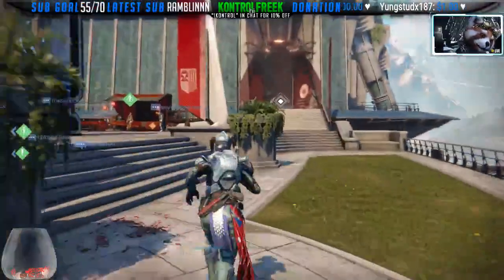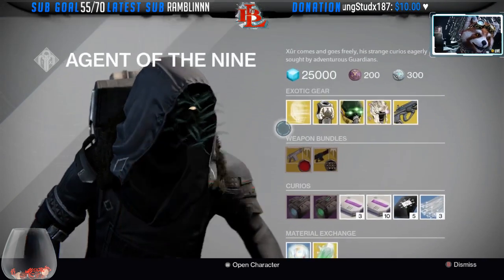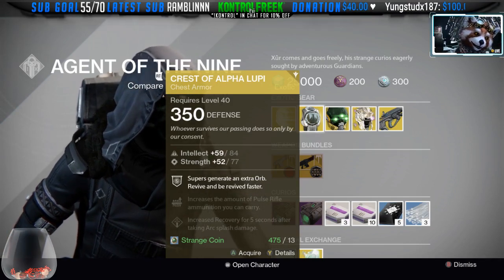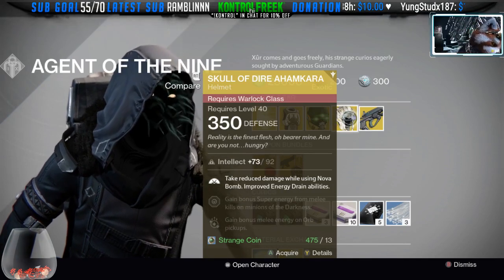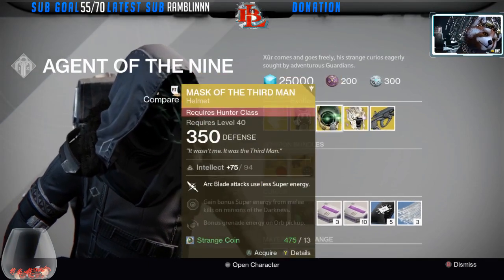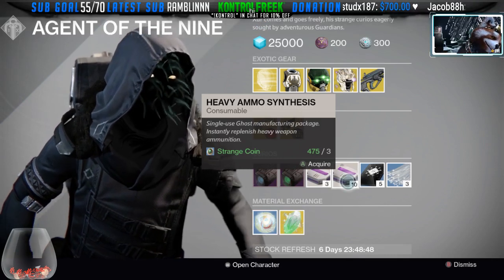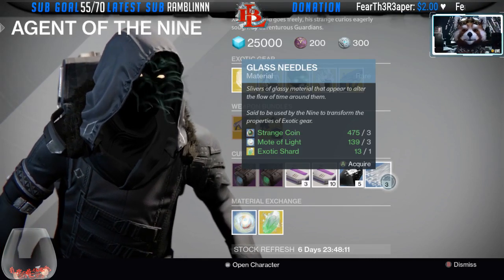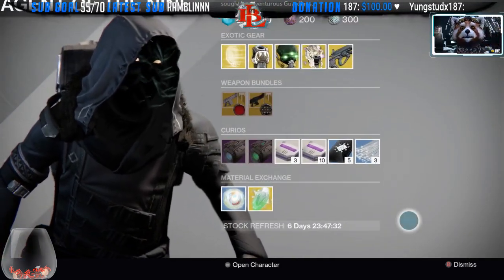Destiny XUR LOCATION and Inventory 6-2-17, Where is Xur June 2 2017 | Inventory Recommendations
Destiny XUR LOCATION for 6-2-17 and Recommendation for his Inventory for June 2, 2017. Now Where is Xur on this June 2, 2017 and what is XUR Inventory, He is located by the please see the video to find where is xur :)
Our Destiny Guide will help you to find XUR Agent of the Nine new location for 6-2-17, somewhere in the tower, where could xur be this week. Get your Strange coins to help you get the Gear and Weapons that XUR brings is unique and takes a lot to get them but if you have your coins all you have to do is buy it from him which could save you a lot of time doing bounties or other daily activities. Sometimes he brings great weapons which you can then level up. What did you get from Xur Inventory location 6-2-17.

What are Strange Coins in Destiny?

This unusual coin is warm to the touch and vibrates gently in your hand. Strange Coins are a form of currency obtained by completing Public Events. Strange Coins also have a very rare chance to be obtained when decrypting a Blue Engram.

Player will also receive a strange coin once player complete the “Scourge Of Winter” mission on the map Venus, player will receive keys you turn into the cryptic at the Tower in exchange for a strange coin. They are used to purchase powerful loot from Xûr, Agent of the Nine.